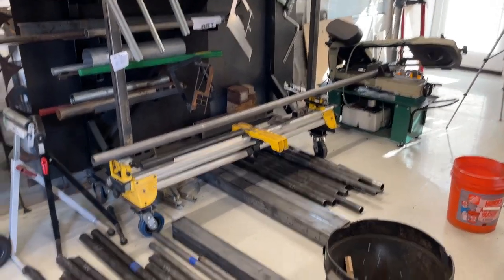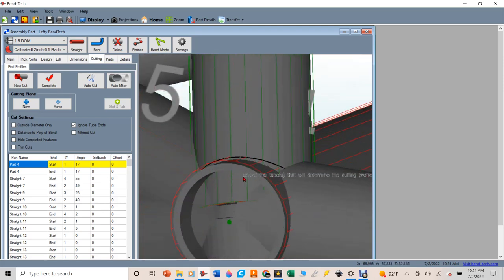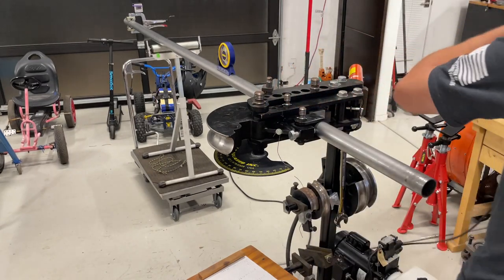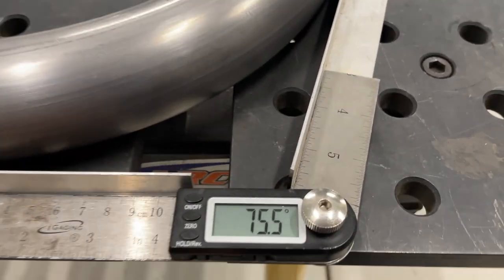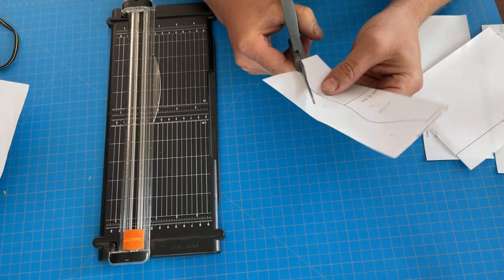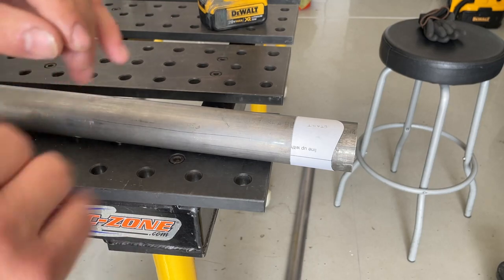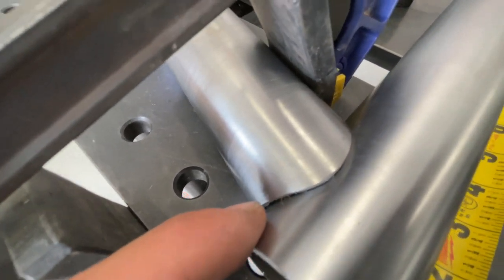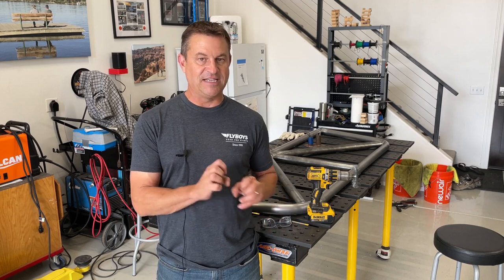Using BendTech to fab a tube with cuts and bends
Fabricating a tube with a bends and cuts manually and accurately is harder than it sounds.  This video shows you all the steps I use to take my BendTech design to a part that is ready to weld.

Please take a moment to learn about our efforts to make some lives better with Folds of Honor by going and clicking on the Folds of Honor logo.